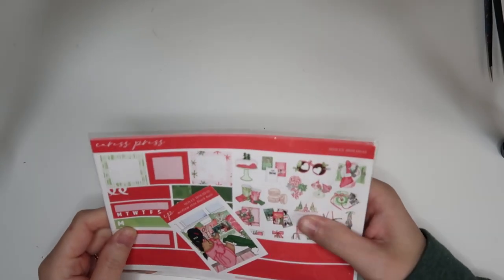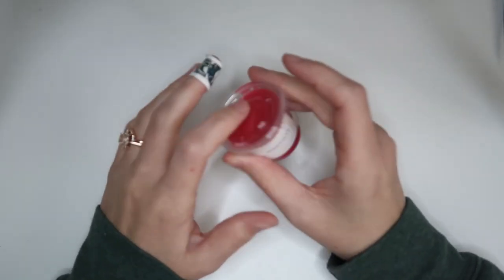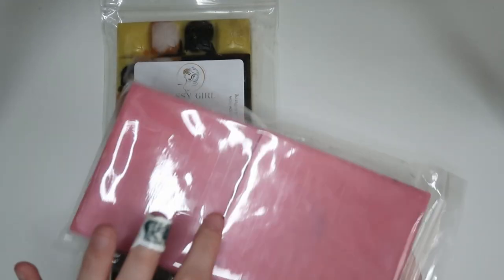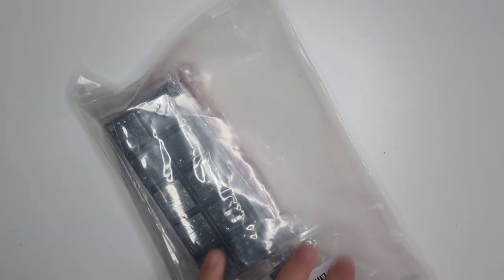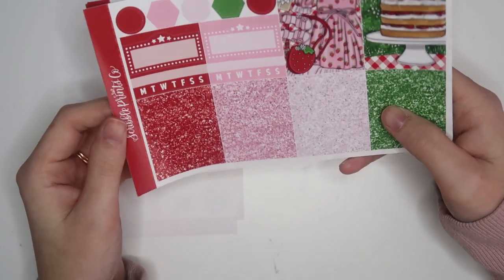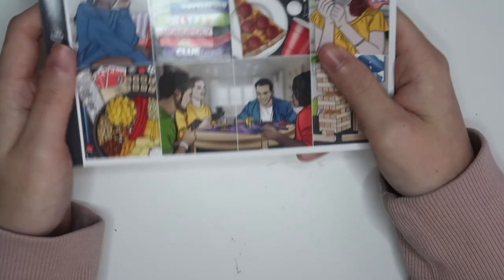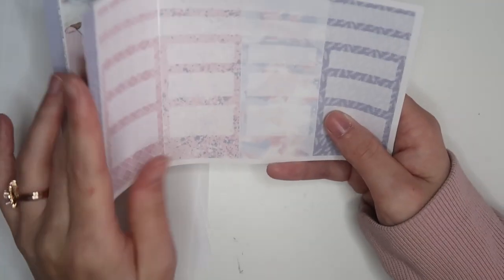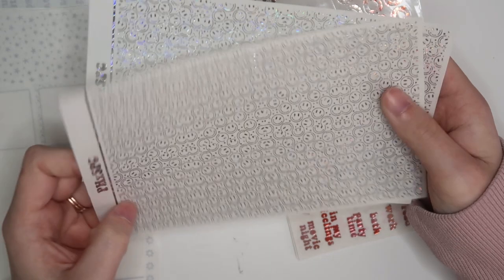Itty Bitty December Haul | Plannahannah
-Shop-

xo hannah